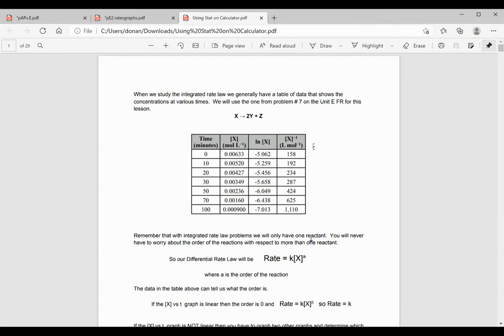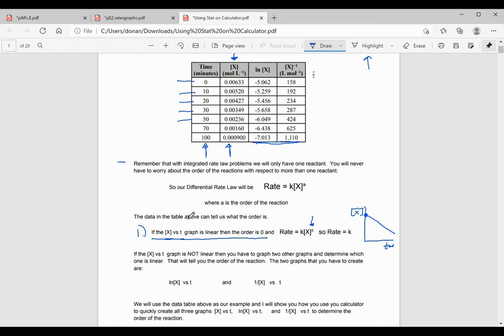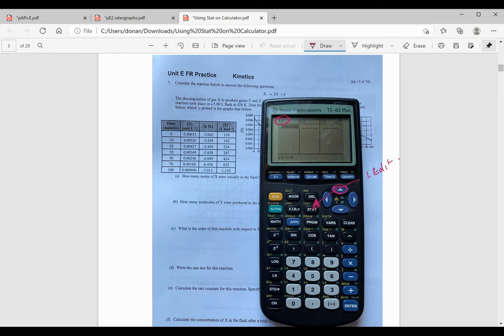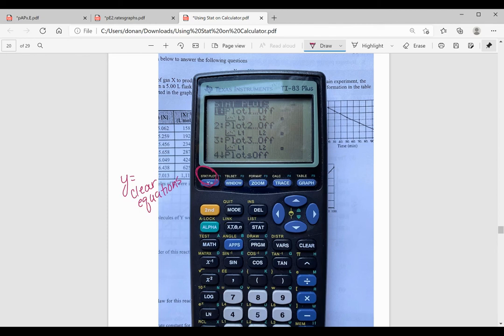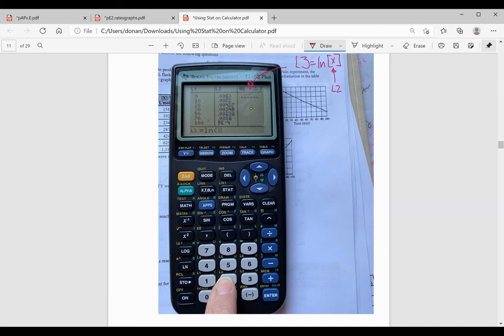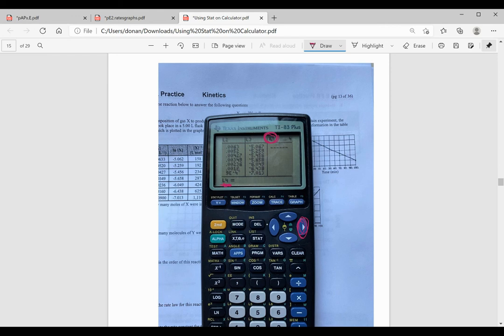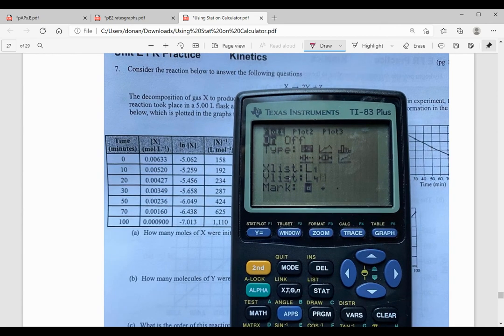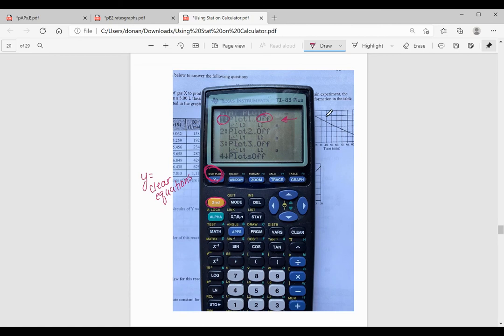Stat List on Calculator